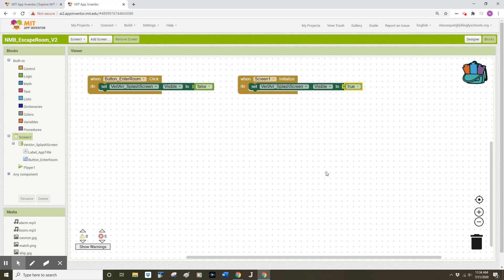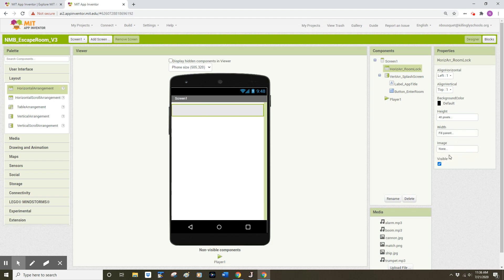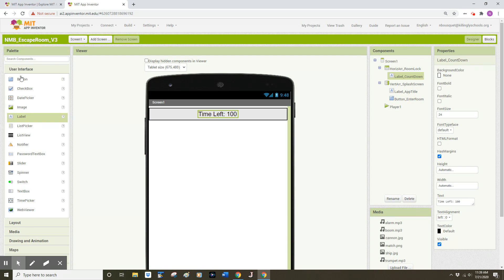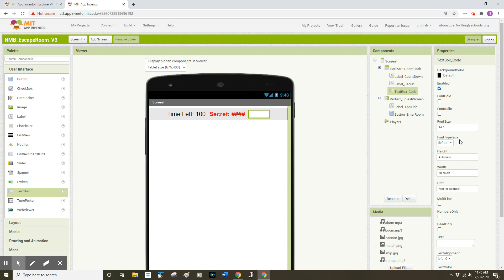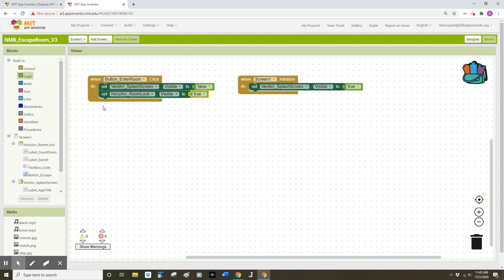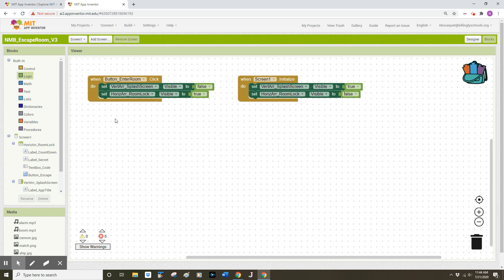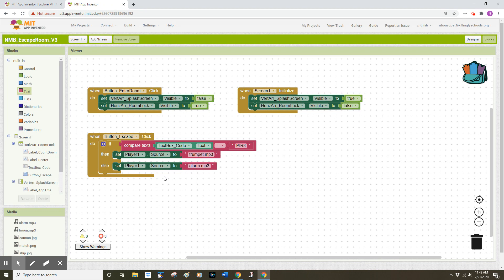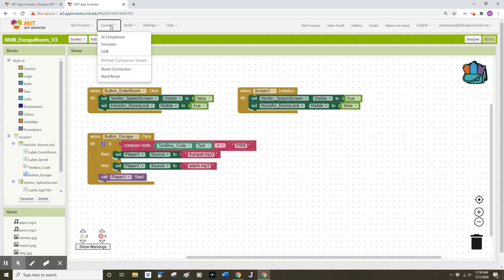MIT App Inventor - Escape Room App Tutorial - Part 3 of 6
0:11 Naming and saving a new copy of your app (version control)
0:33 Creating an escape room lock feature with the User Interface (UI)
7:33 Coding the room lock feature's functionality within the Blocks view
15:31 Testing and debugging your code

This 6-part tutorial uses MIT App Inventor to create an Escape Room app. This tutorial was originally developed for my non-AP sections of Mobile Computer Science Principles. Mobile CSP is the #1 computer science curriculum, PD, and PLC available today. Mobile CSP students learn to build mobile apps as they grow their confidence, creativity, collaboration, and computational thinking skills, with the option to earn Advanced Placement® college credit. Mobile CSP is 100% free, and no prior coding experience is required!